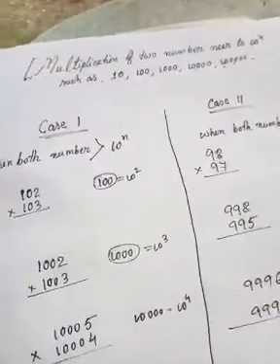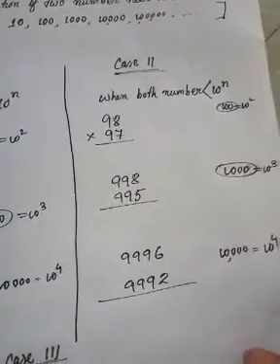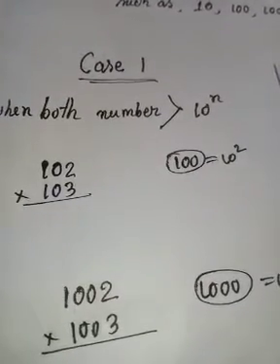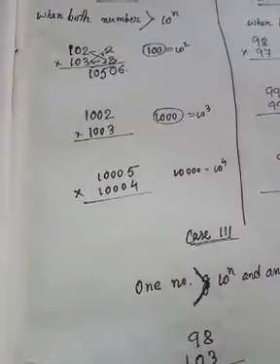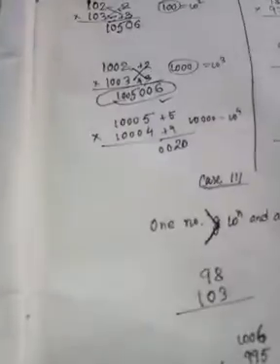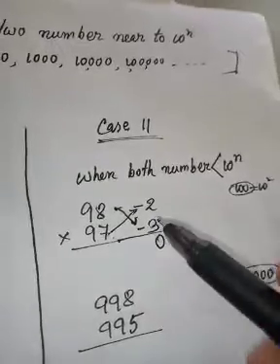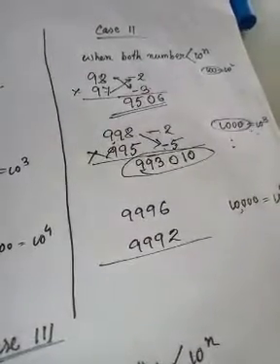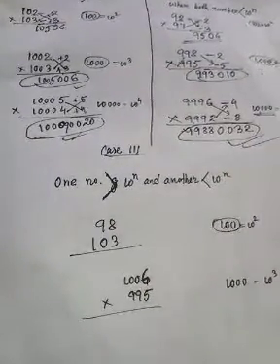Multiplication of two number near to 10,100,1000,10000........that is 10 to the power n